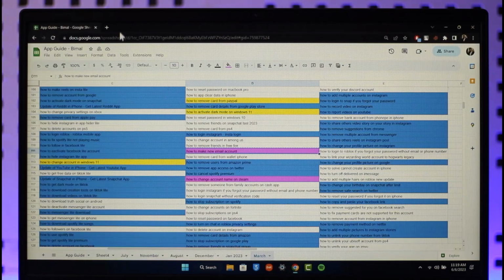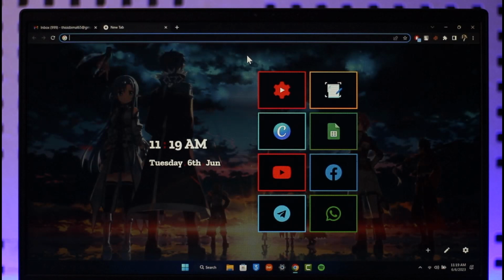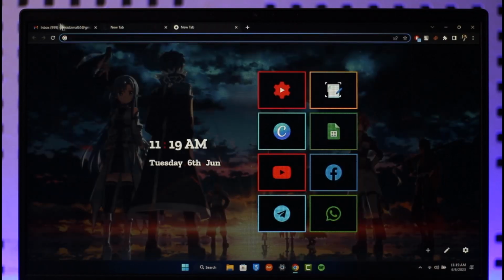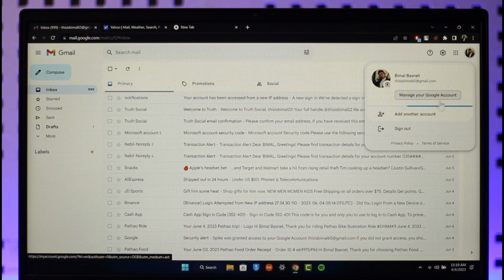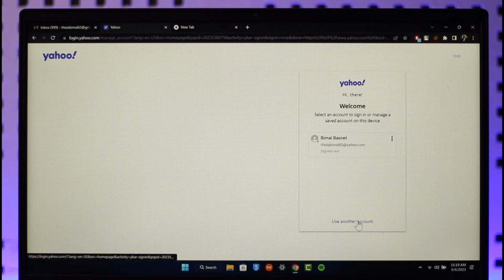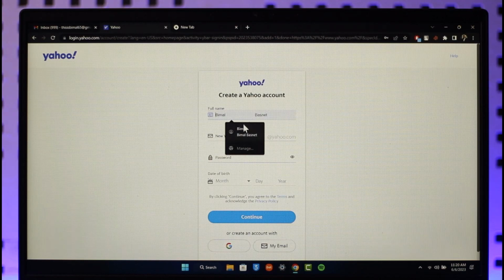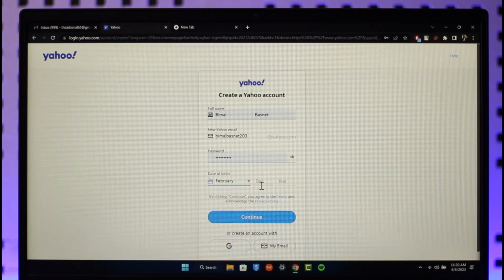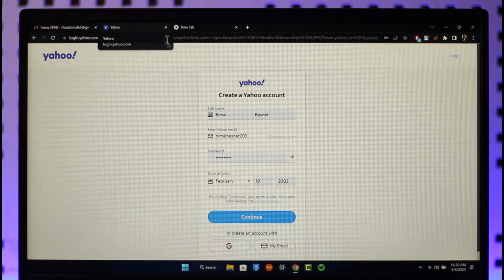How to Make New Email Account !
This video guides you through an easy step-by-step process to make a new email account. So make sure to watch this video till the end.

~ Chapters:
0:00 Introduction
0:11 It Depends
0:43 Make a New Email
1:26 Conclusion